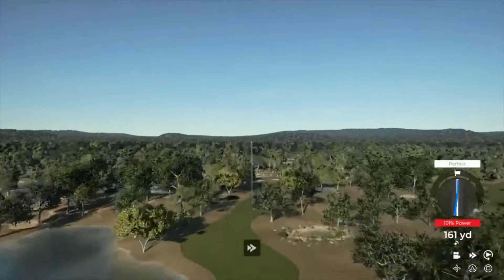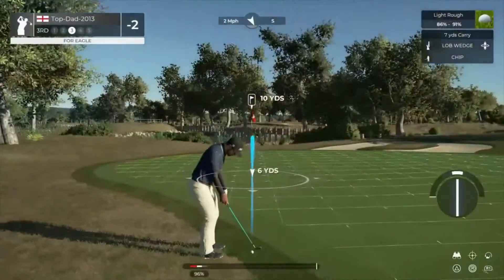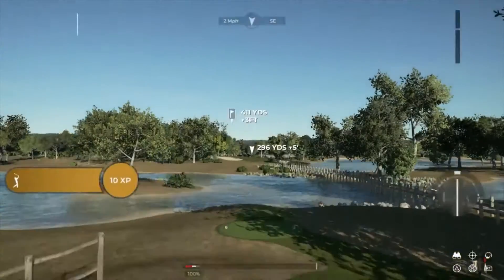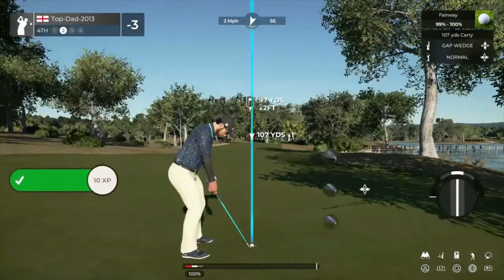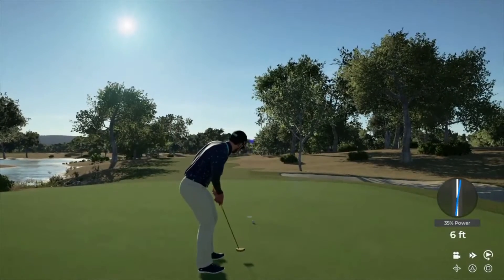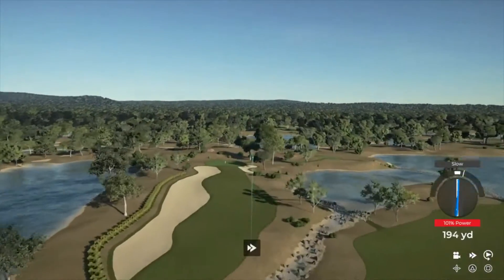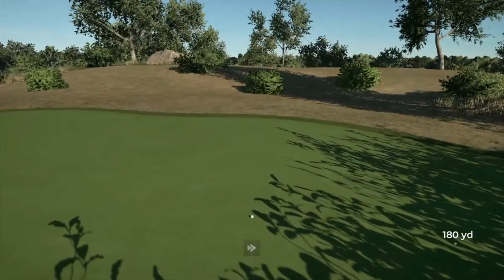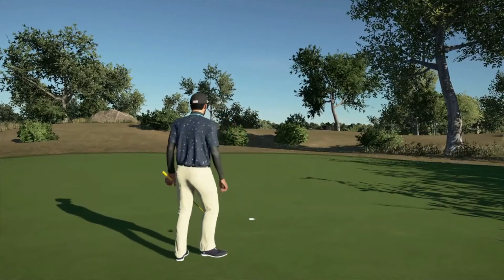TopDads PGA Visit’s - Burns Bog Golf Club- Sneak Peak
Course Name: Burns Bog Golf Club
Course Designer: Laladiesman

I have put this channel together to help Course designers get their course noticed and help towards achieving HCP rating. I also select your course into my Society which is called TopDads PGA. If you’re watching this and make courses drop the name of your course in the comments or over on my Reddit page where other designers are members as well.